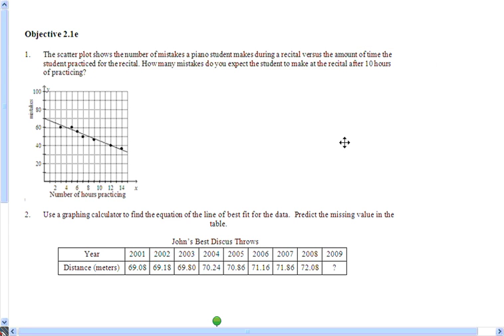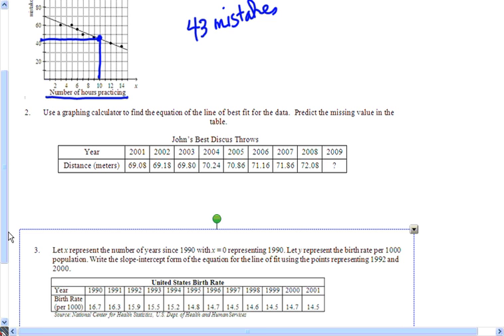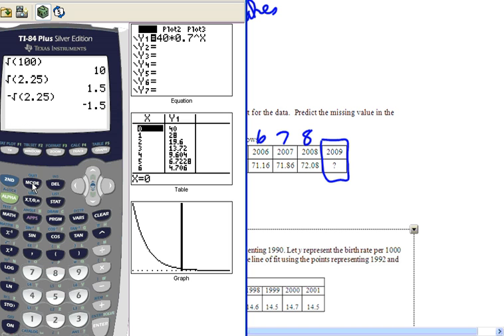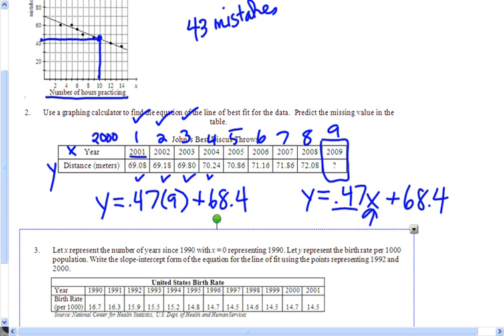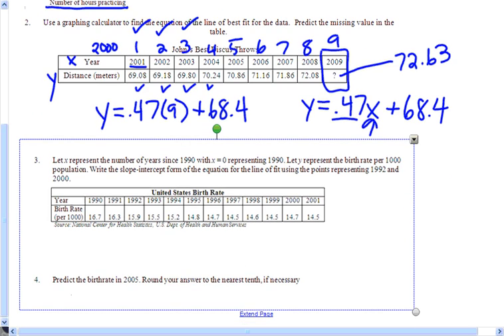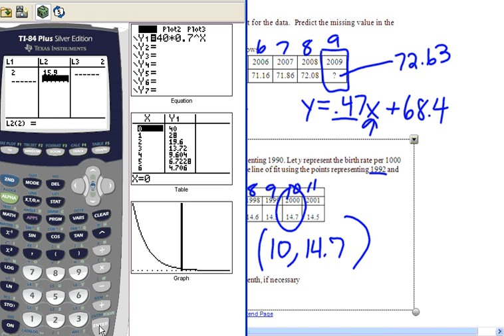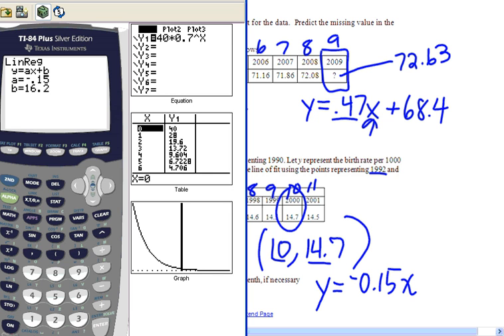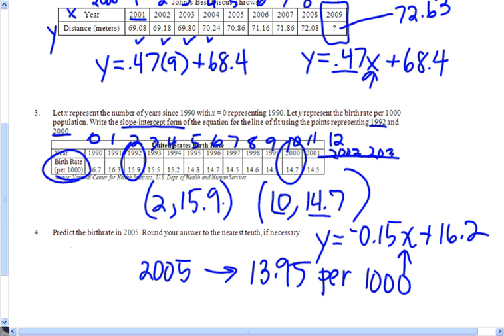2 1e Relearn